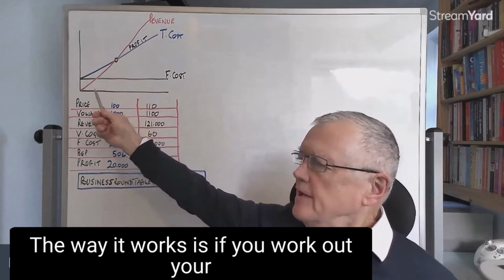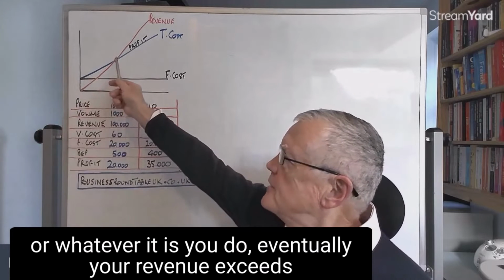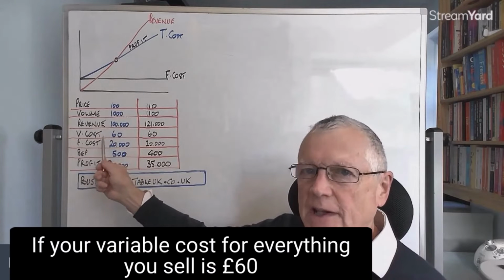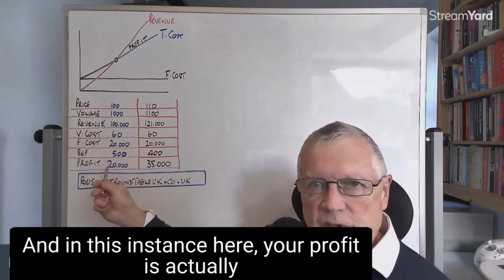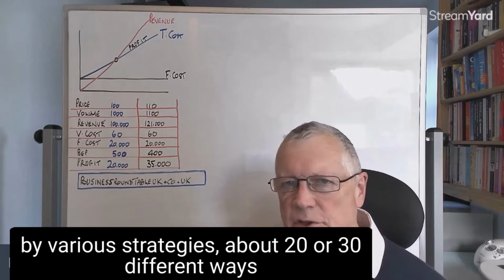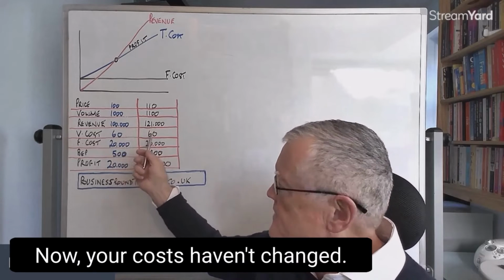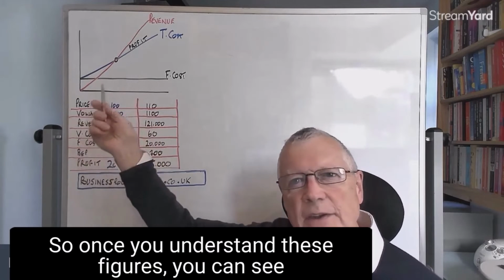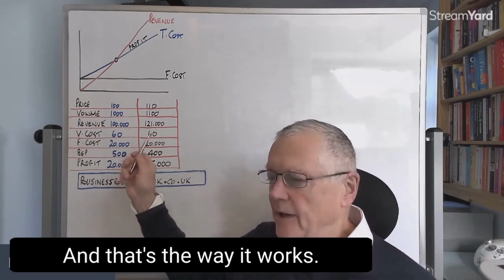Know your BEP and increase profit by half again